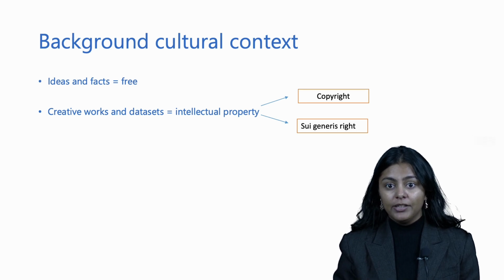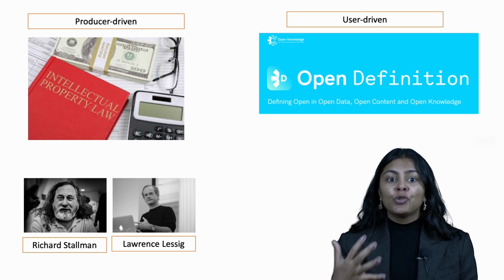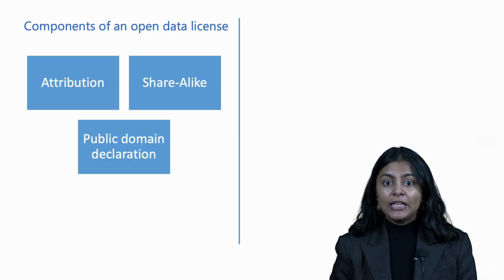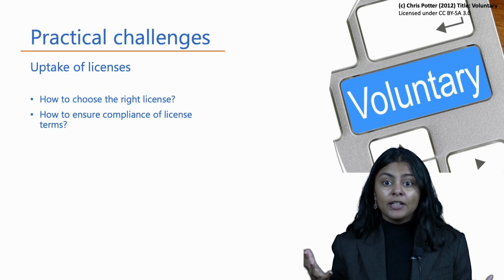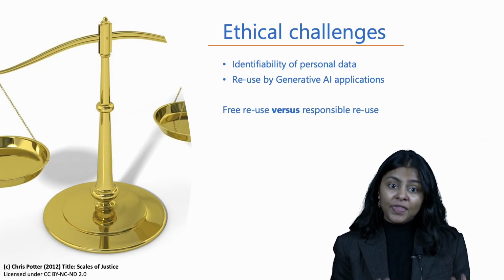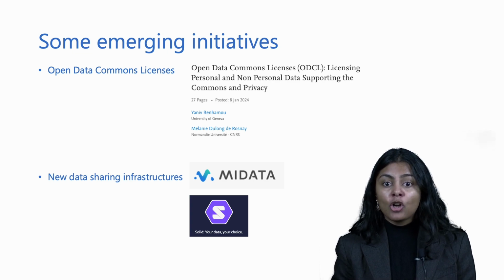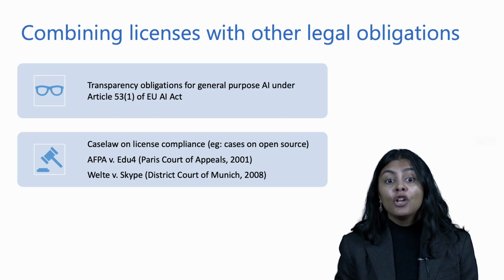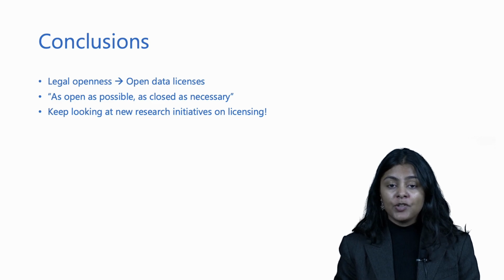ODECO Massive Open Online Course (MOOC) on 'Legal instruments for used-driven open data ecosystems'